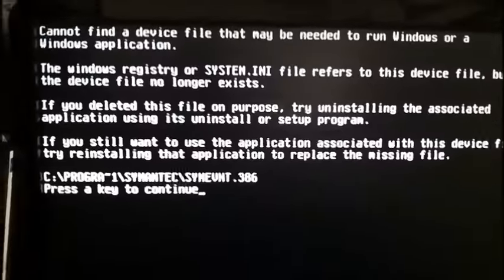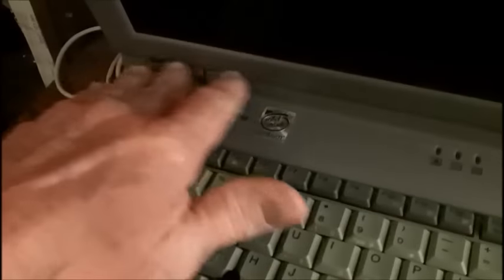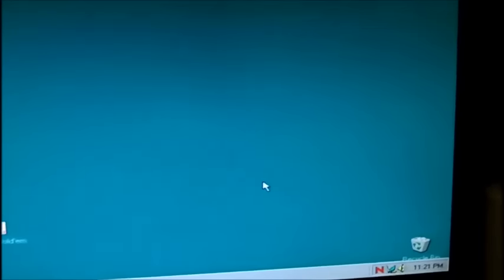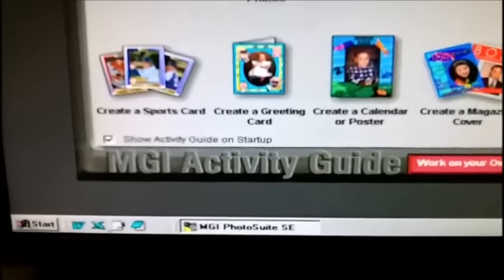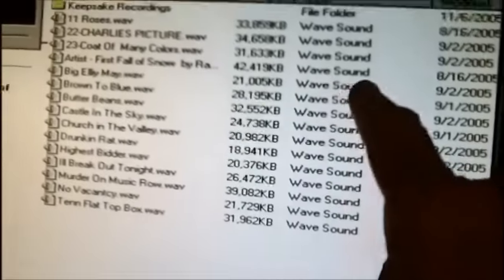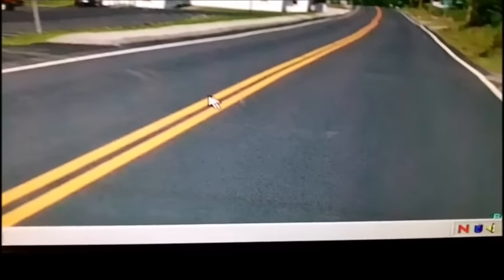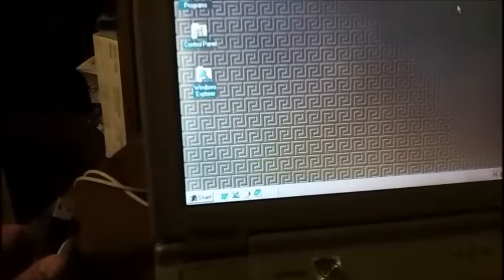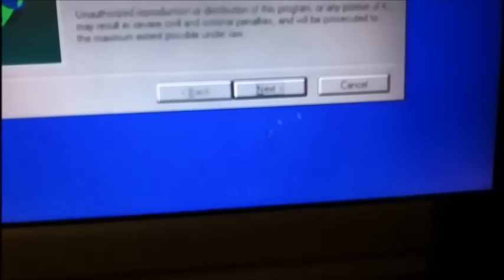Toshiba 305CDS Try Out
Trying out the old Toshiba 305CDS laptop.